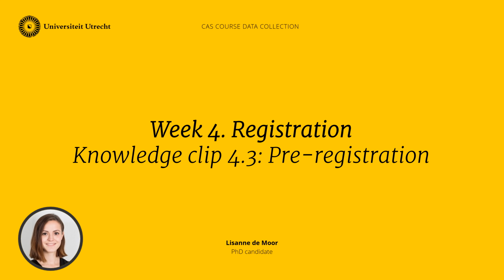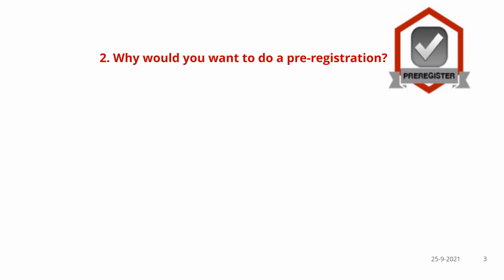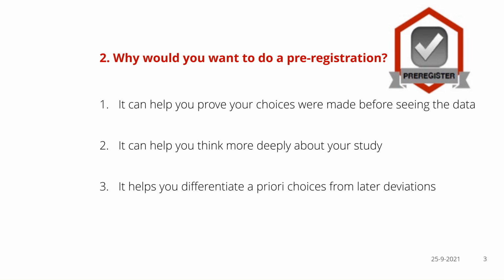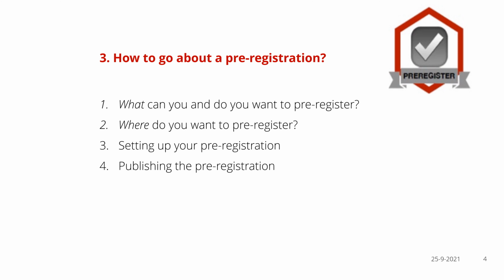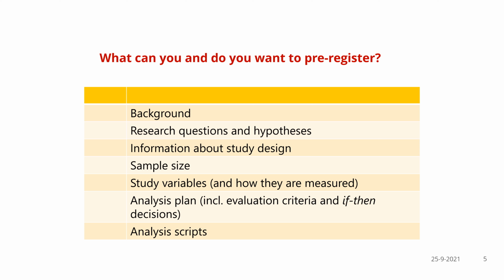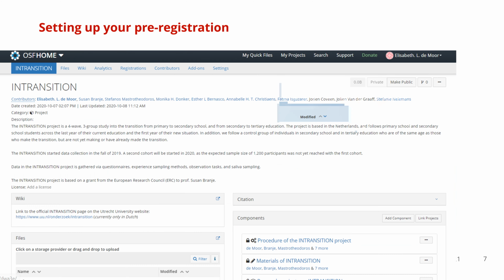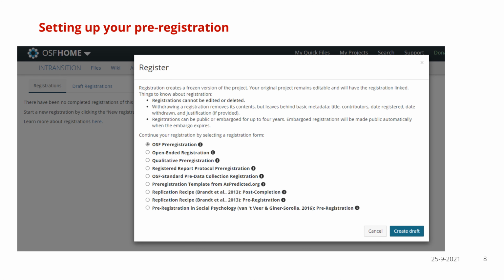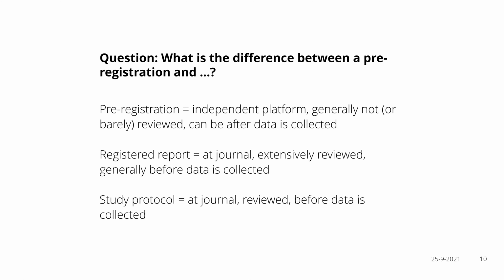Kennisclip 4.3: Pre-registration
Lisanne de Moor explains what a pre-registration is, why you may want to do one, and how to go about it. This Kennisclip is part of the CAS Course Data Collection, Week 4: Registration.